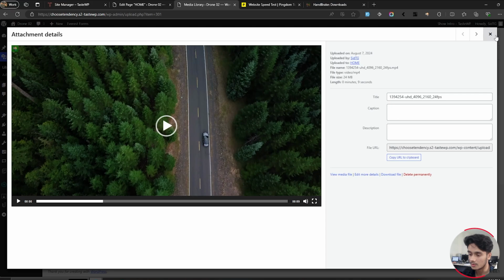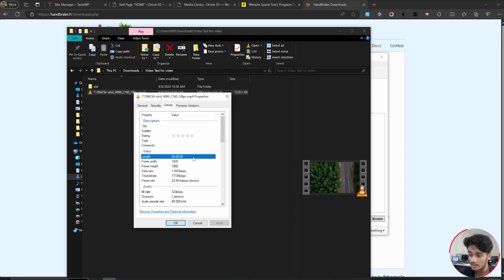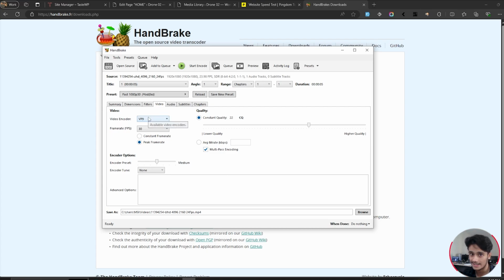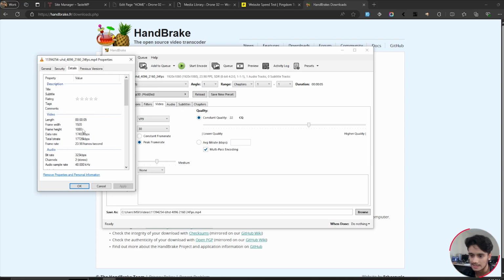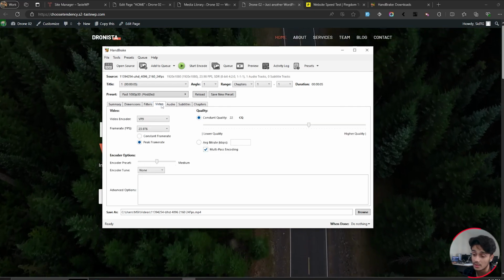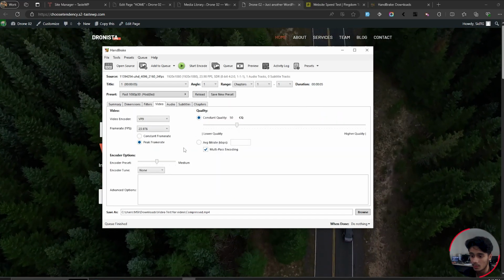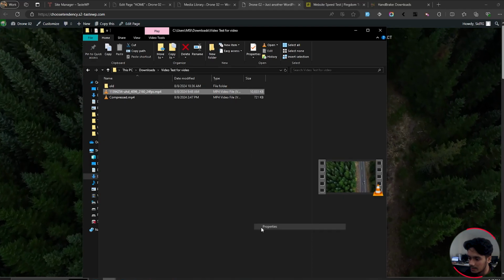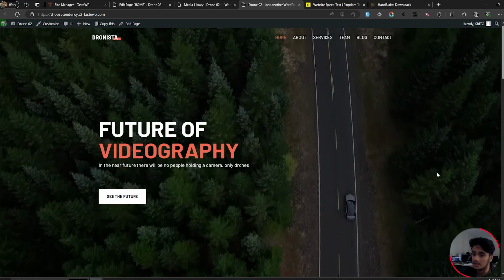How to Compress Videos for Websites for FREE! (Handbrake Tutorial)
The right way to compress videos for websites. learn here in this video!

If you have a WordPress site and want to upload videos to the site, without wanting to buy a video streaming service. You can lower the video file size substantially and use it to lower your page size and make sure your site doesn't slow down.

You already know it...